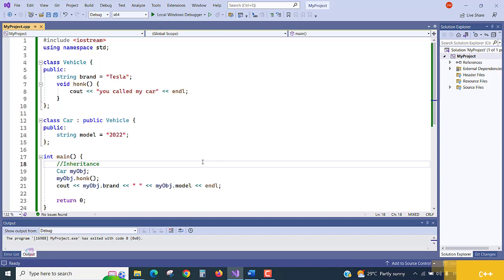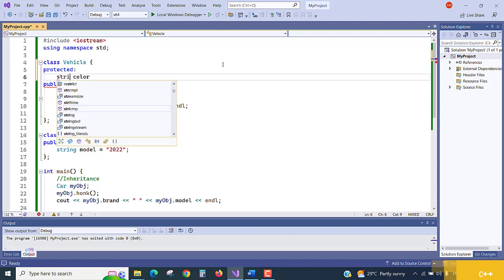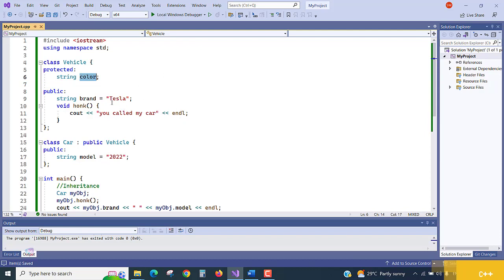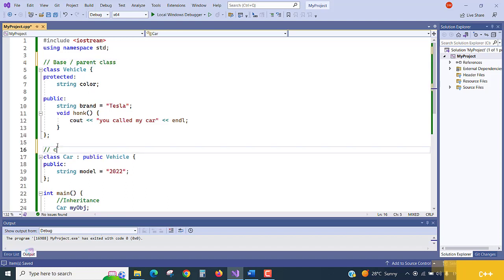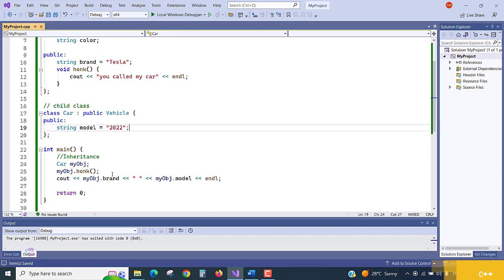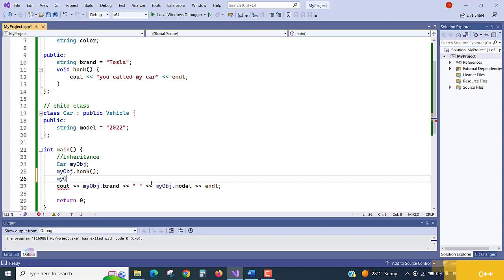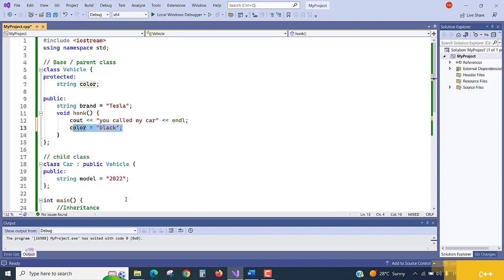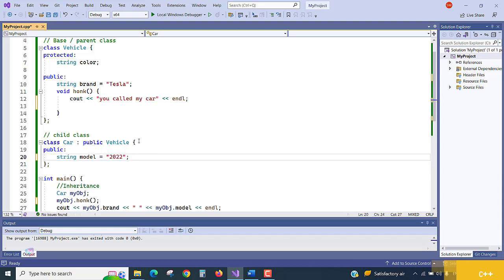Protected members - C++ advanced data structures - free tutorial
✨ Online Courses ✨
Best Online Courses for beginners and software professionals 🤯💸:
Industry Expert Courses: